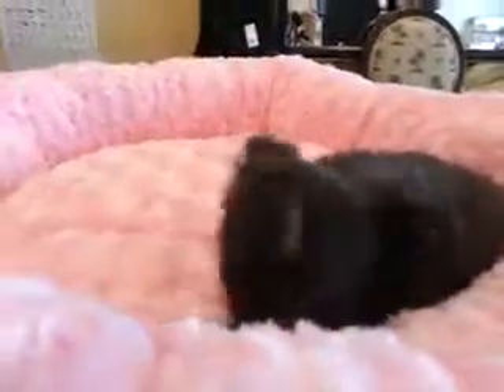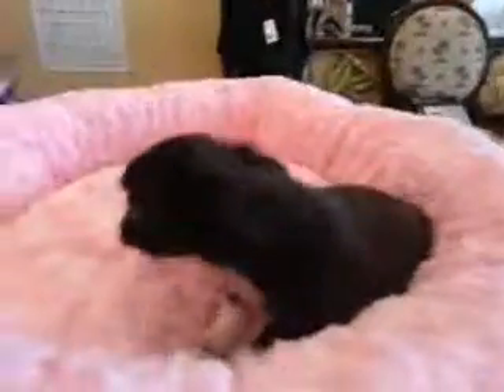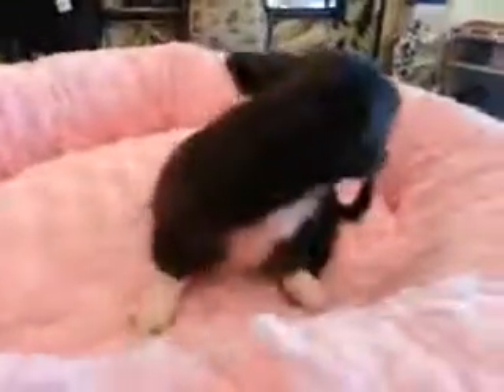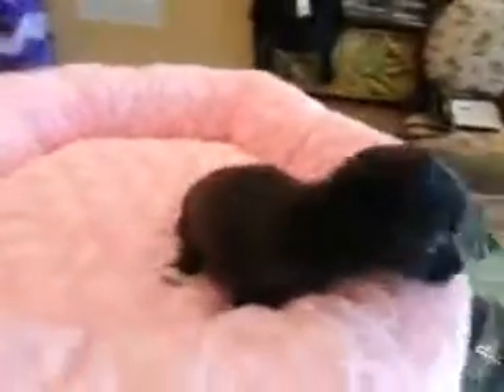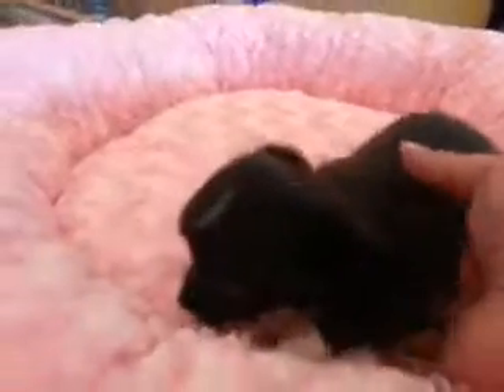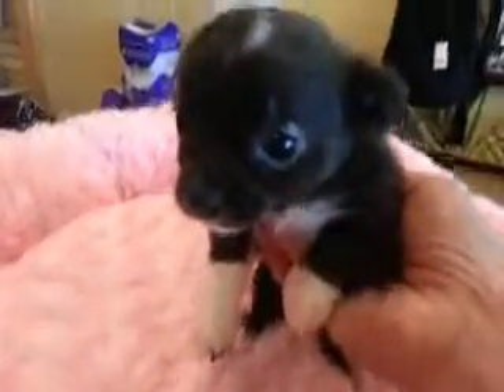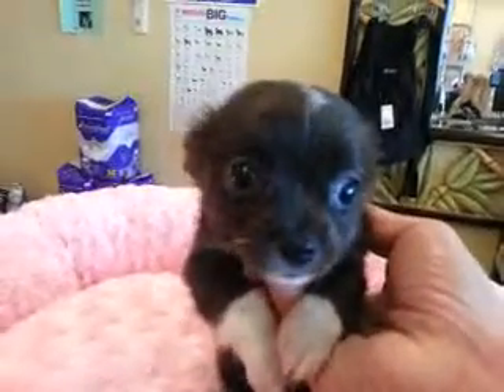UNIQUE BLUE & WTITE CHIHUAHUA FEMALE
BABY GIRL WEIGHS 2 POUNDS AND 1 OUNCE . SHE HAS A VERY PRETTY LONG HAIRCOAT OF CHARCOAL BLUE, NICE WHITE MARKINGS. SHE HAS SHORT LEGS AND COBBY BODY. HER COLORS ARE JUST AMAZING ! SHE WILL DEFINATELY TURN HEADS!!!